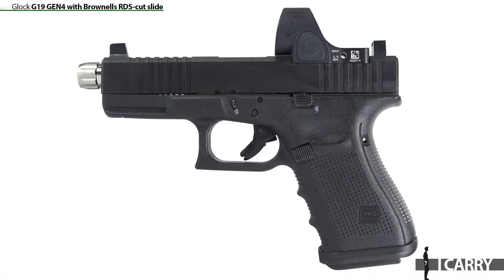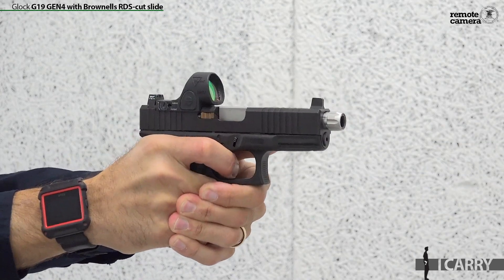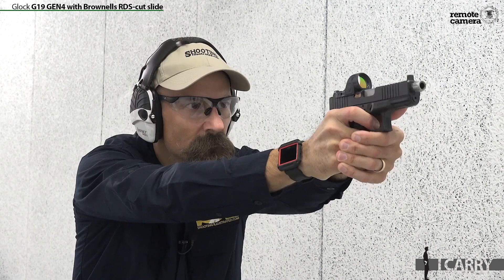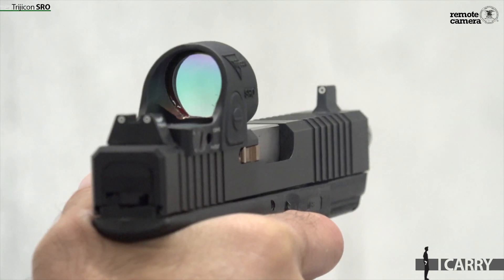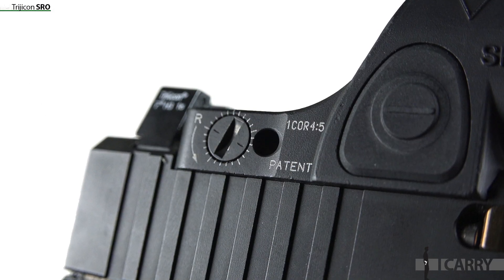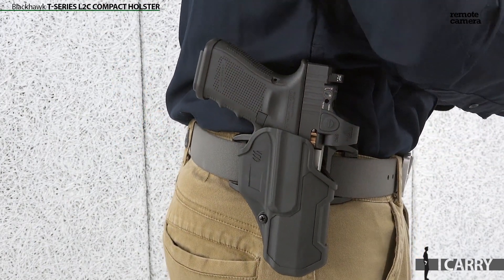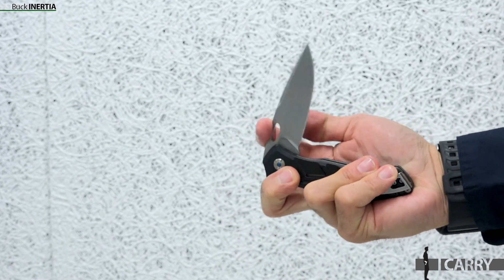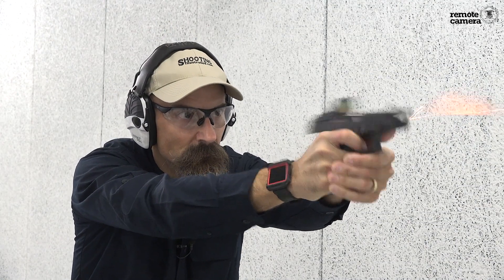I Carry: Brownells G19 Gen 4 in a Blackhawk Holster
In this week's episode of "I Carry," we look at inside-the-waistband carry with a Glock G19 outfitted with a Brownells slide and carried in a Blackhawk holster, along with other essential EDC gear.

The "I Carry" video series is produced by Shooting Illustrated, one of the official journals of the National Rifle Association. This video series covers a range of holsters, concealed-carry guns, CCW clothing, flashlights, pocket knives and other essential EDC gear. Every week, Shooting Illustrated editors put together a different everyday carry kit featuring the latest gear in the industry.